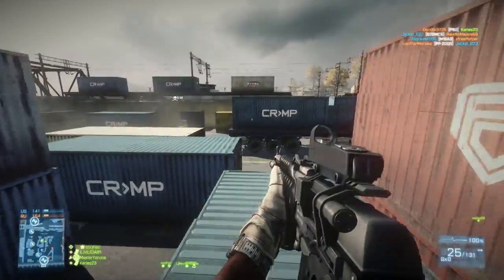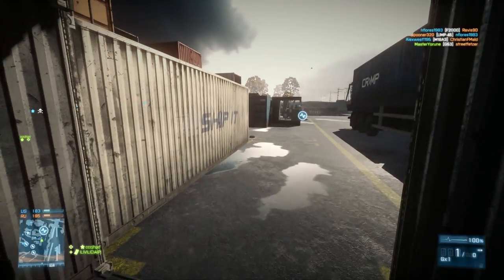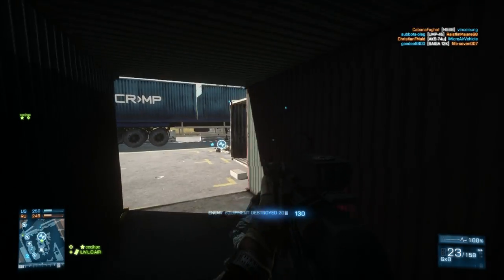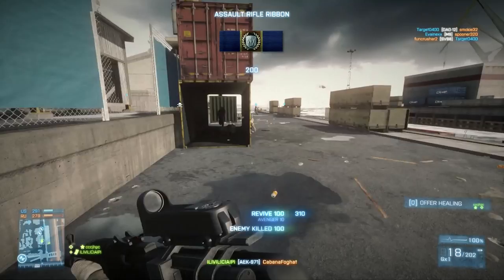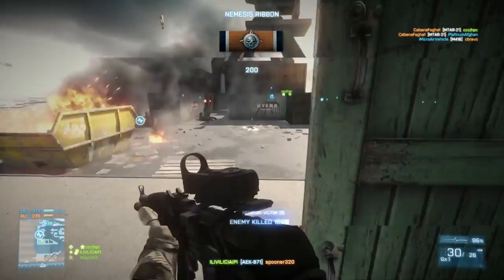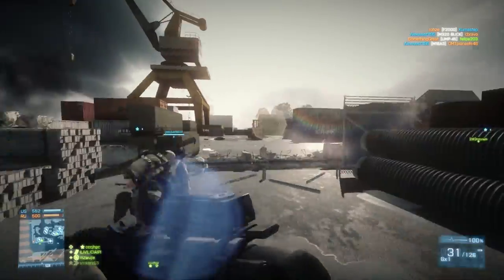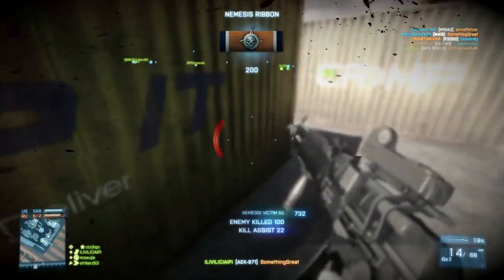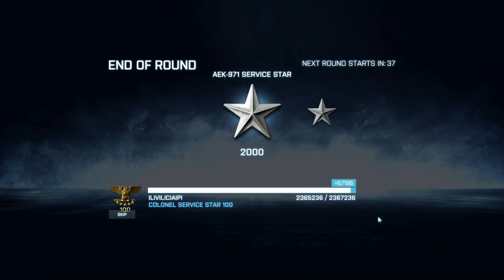AEK-971 Review - Ultimate CQ Gun (Battlefield 3 Gameplay/Commentary)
Hey guys, it's about time I did an official review on the AEK-971.